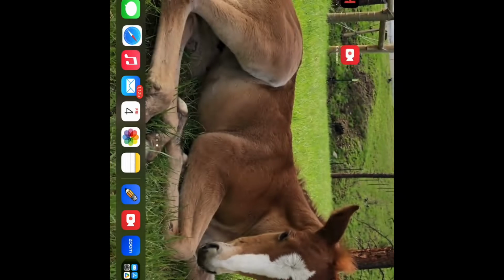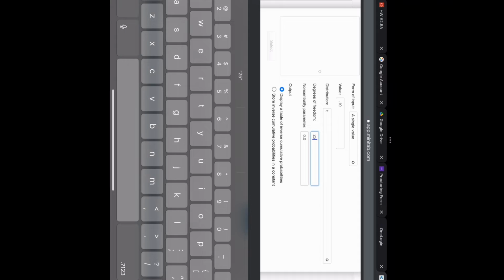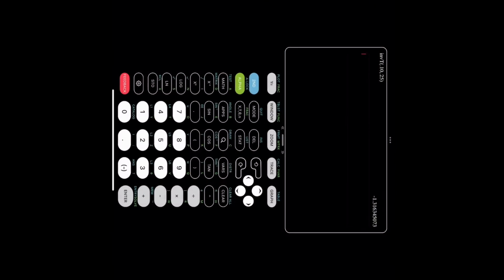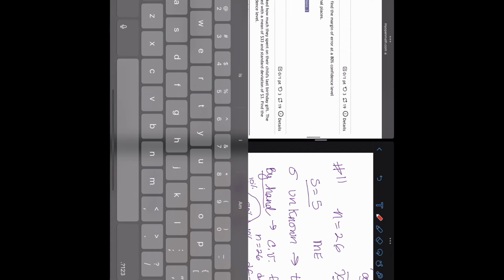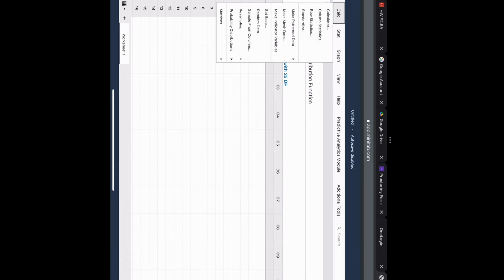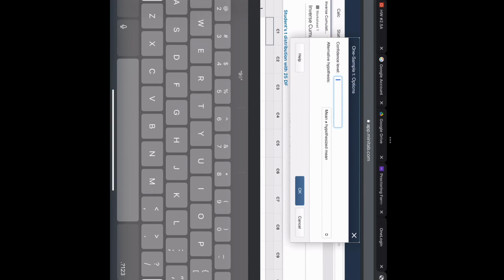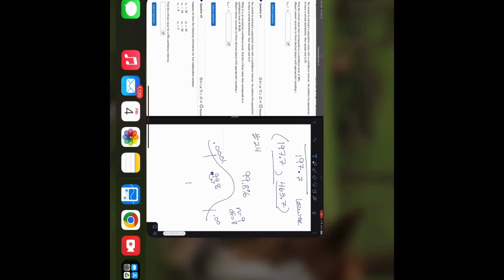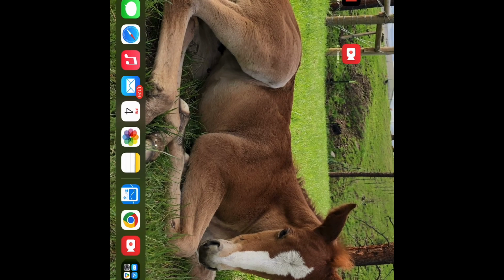HW#6 Help Video #2